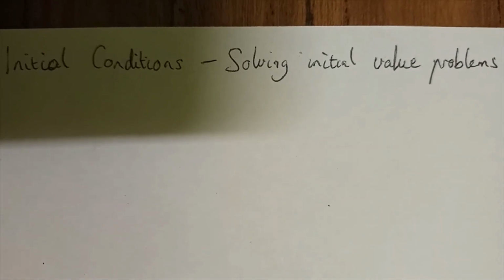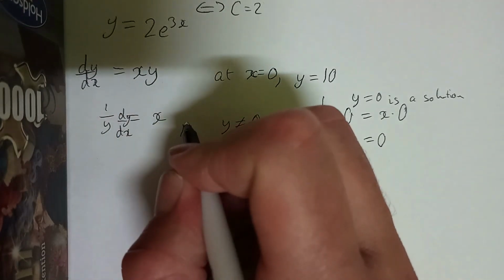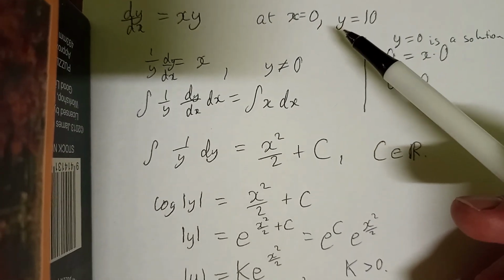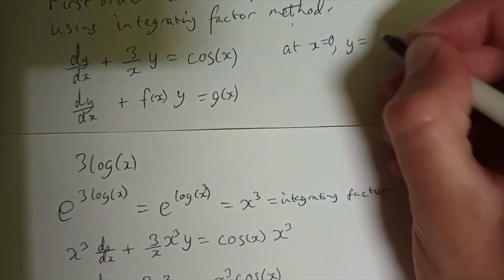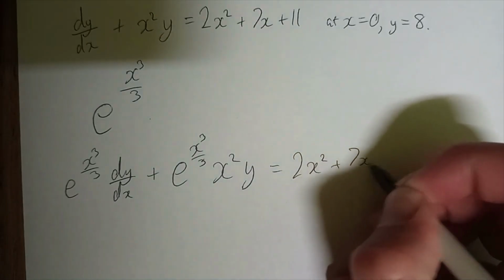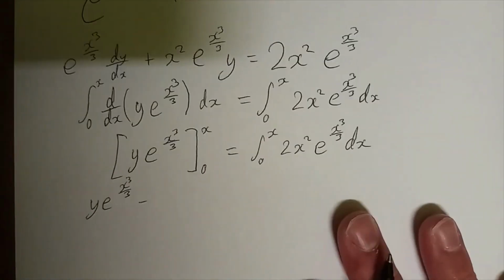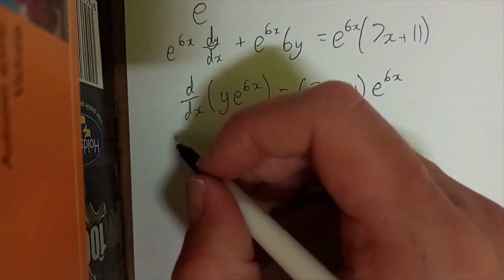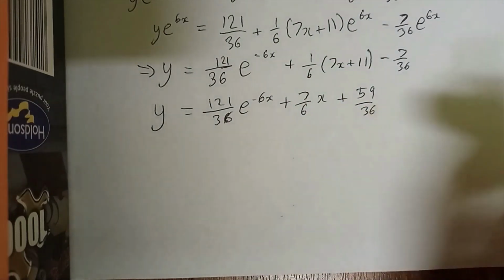ODEs 4 First order linear differential equations - integrating factor method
I start by considering initial conditions, and then look at how to solve first order linear differential equations using the integrating factor method.